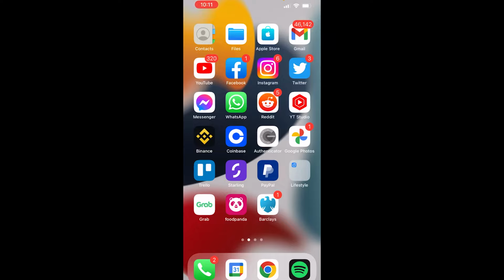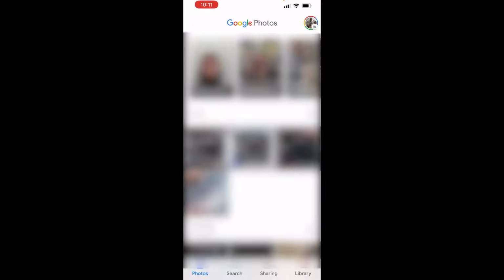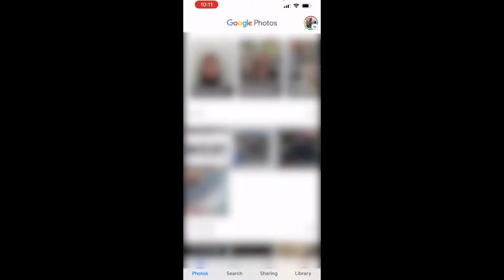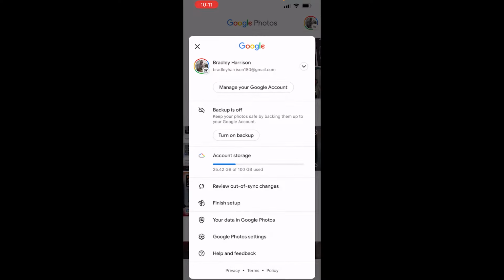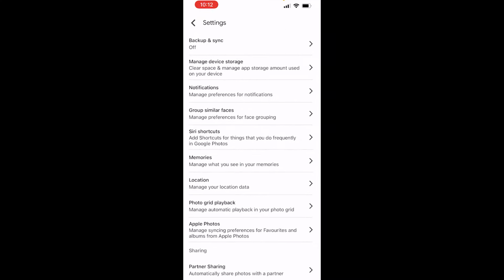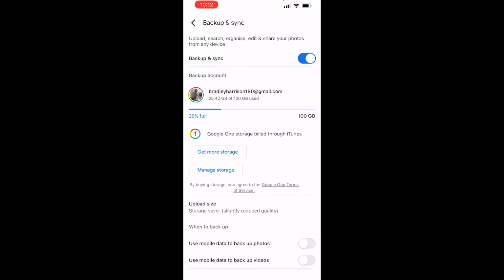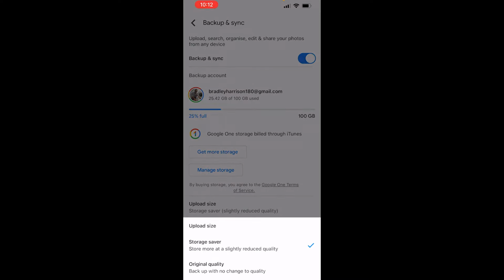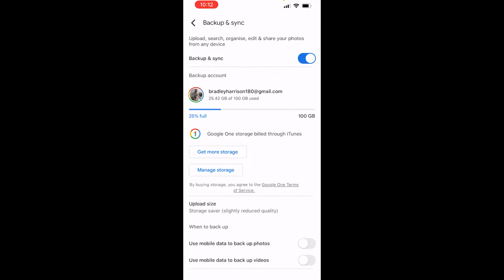How To Automatically Backup Photos To Google Photos (Auto Upload Photos)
Automatically backup your camera roll with Google Photos! This video explains how to setup Google Photos so all of your pictures are 100% backed up.